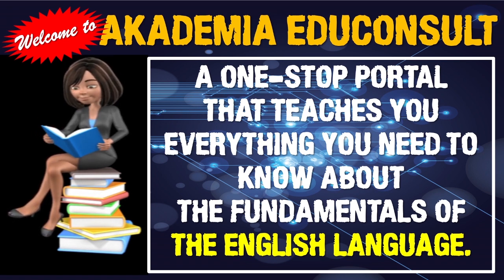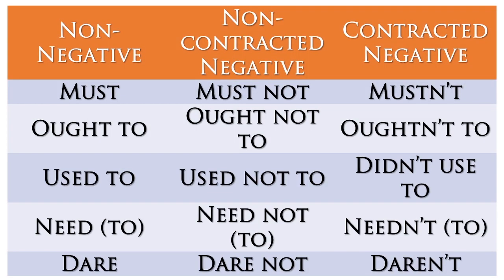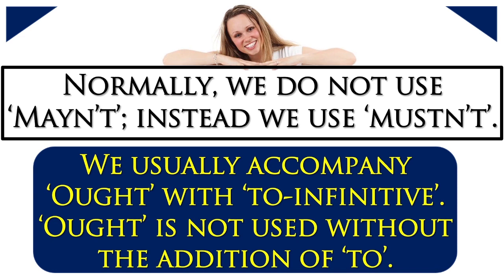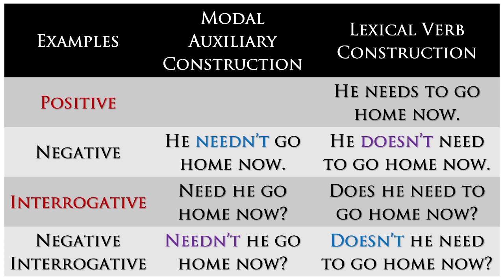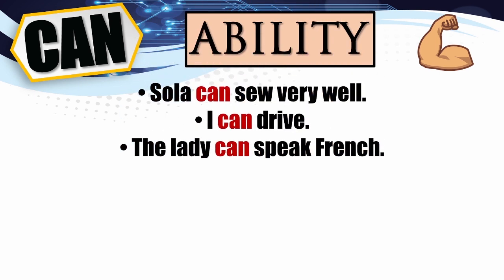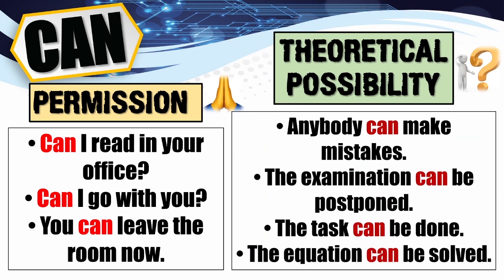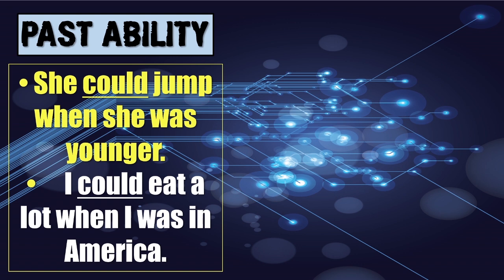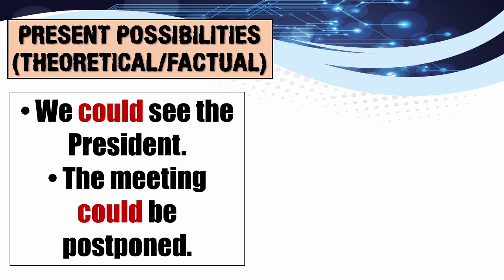Modal Auxiliary Verbs Types, Uses and Examples Part 1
This video, Modal Auxiliary Verbs (Types, Uses And Examples)-Part 1, discusses modal auxiliary verbs as one of the main divisions of Types of Verbs. It identifies examples of modal auxiliary verbs and their various uses with examples.

Contents

CAN
o Ability
o Permission
o Theoretical Possibility

Could
o Past Ability
o Present or Future Permission
o Present Possibilities (theoretical or factual)
o Polite Request